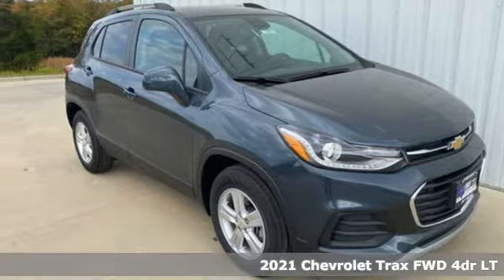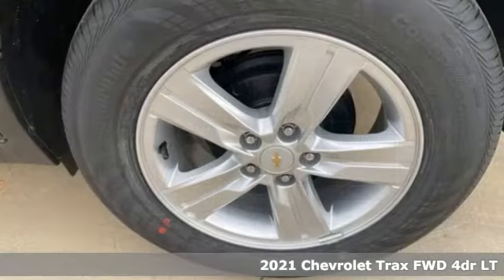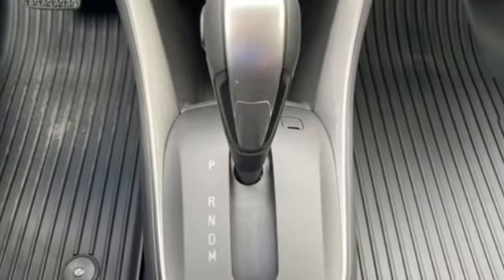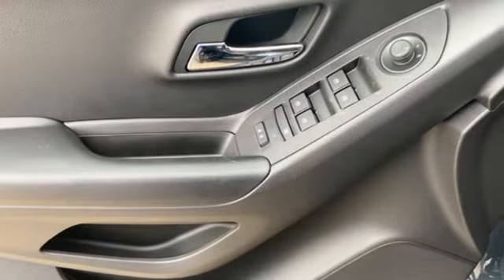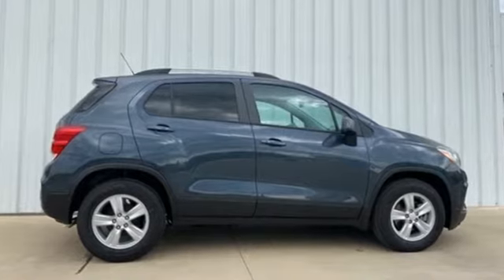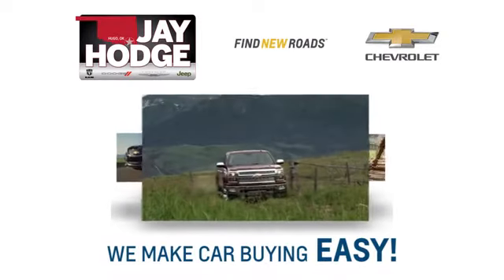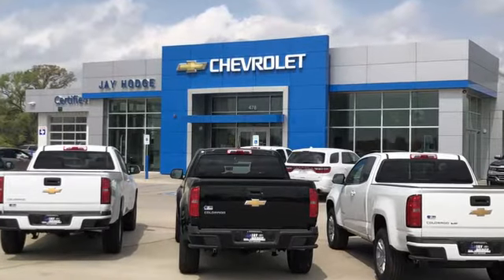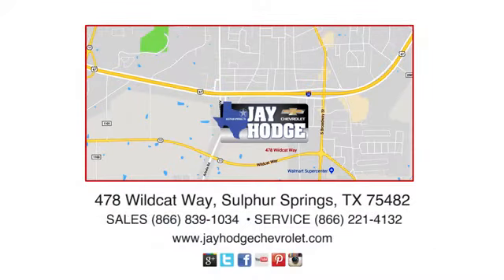2021 Chevrolet Trax Sulphur Springs, TX #3883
Year: 2021
Make: Chevrolet
Model: Trax
Trim: LT
Engine: 1.0L I4 SMPI Turbocharged DOHC 16V LEV3-ULEV70 155hp
Transmission: 6-Speed Automatic
Color: Gray
Interior: Jet Black
Stock #: 3883
VIN: KL7CJLSBXMB311940
Recent Arrival!brJay Hodge Chevrolet was Awarded the a€œBest Automotive Dealership, Best Used Car Dealership, Best Auto Parts Dealership and Best Auto Repair Dealershipa€   for 2018 by the Sulphur Springs Daily News Telegram.br$2,047 off MSRP!brPriced below KBB Fair Purchase Price!brThis Chevrolet Trax has many features and is well equipped including.br26/31 City/Highway MPGbrWelcome to Jay Hodge Chevrolet of Sulphur Springs - A Greenville, TX Chevrolet Source We are one of the top dealers in Sulphur Springs. Our dealership is here to serve Cooper, Paris and Greenville, TX Chevrolet shoppers with a full line of vehicles. We understand your automotive needs and requirements, we make it our responsibility to help you find the one that's right for you. Whether you're looking for a new or used vehicle, the dedicated sales team at Jay Hodge Chevrolet can help with its no-pressure philosophy. Visit our hours and directions page to help us help you faster.br2021 Chevrolet Trax LT ECOTEC 1.4L I4 SMPI DOHC Turbocharged VVT 6-Speed Automatic FWD

Address:
478 Wildcat Way